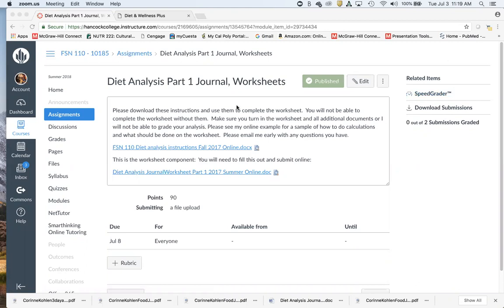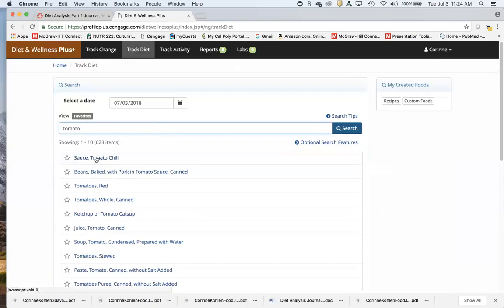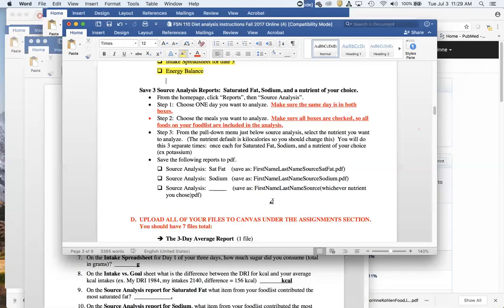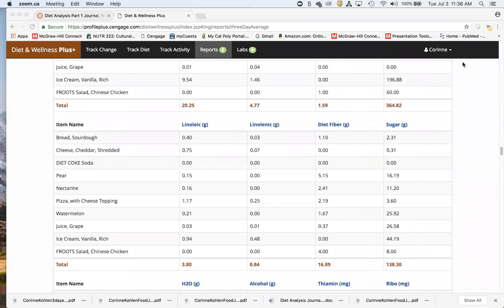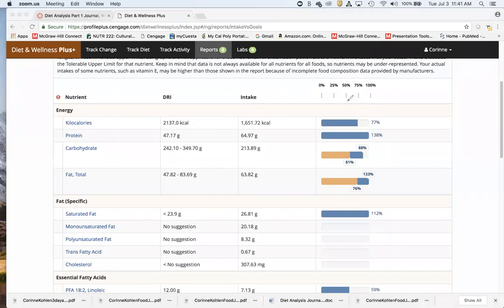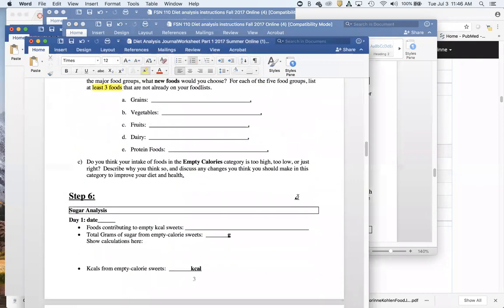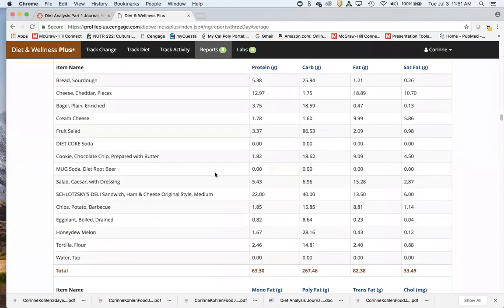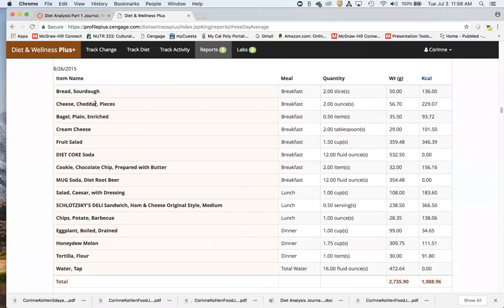Allan Hancock Diet Analysis Part 1 Video Summer 2018